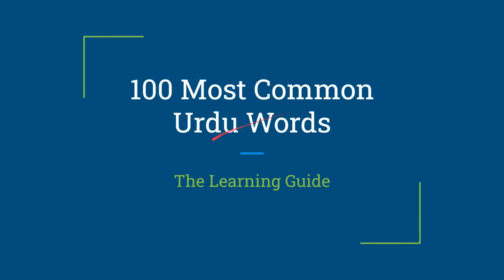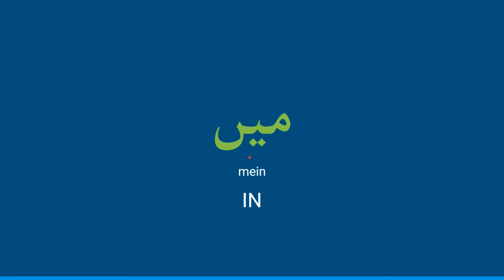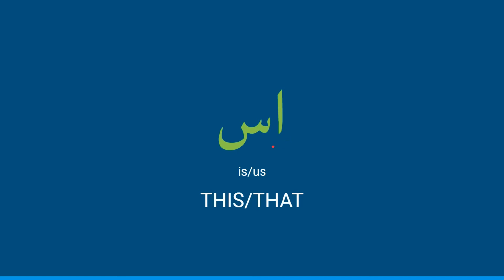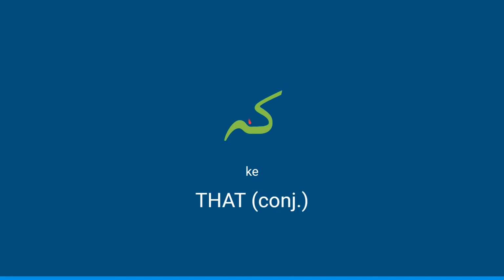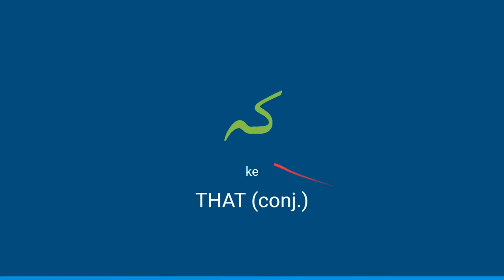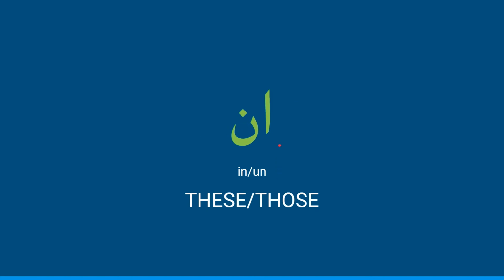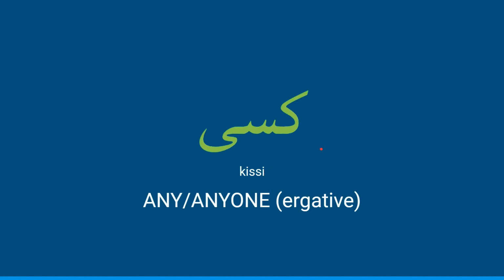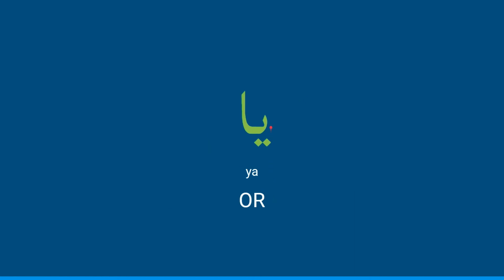100 Most Common Urdu Words Part 1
100 Most Common Urdu Words Part 1
Timestamps:
00:00 The First Word
01:01 IN
01:19 TO BE
01:40 AND